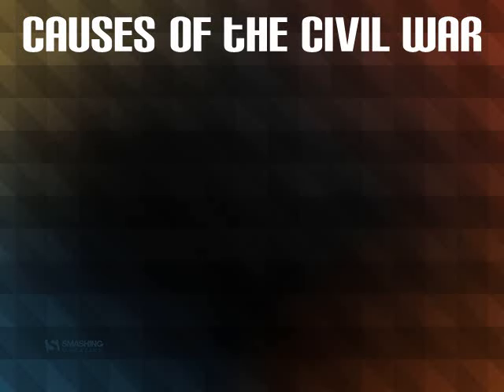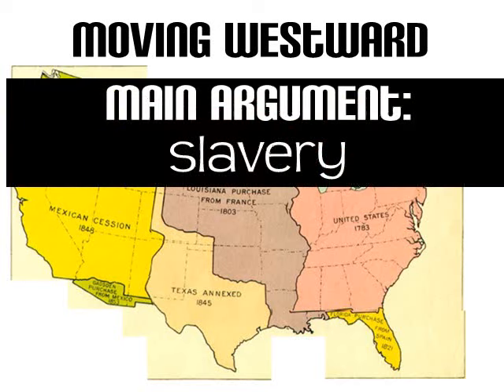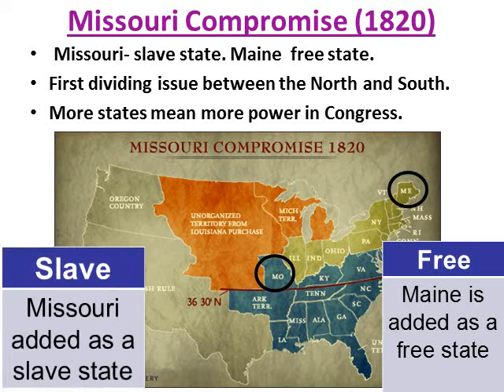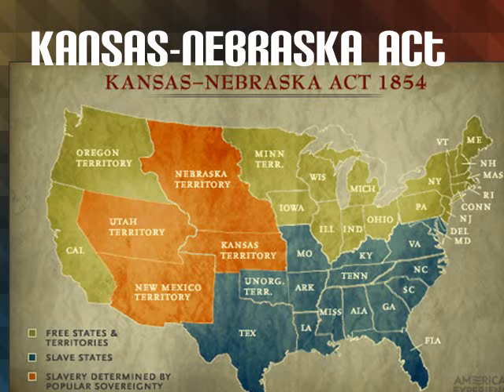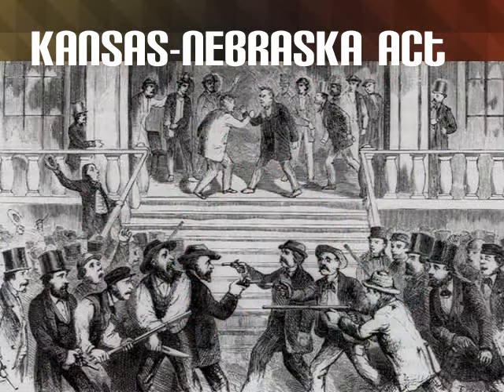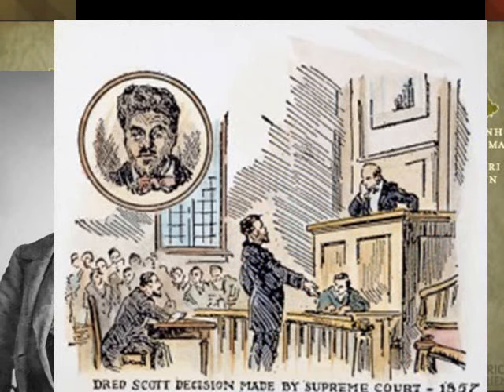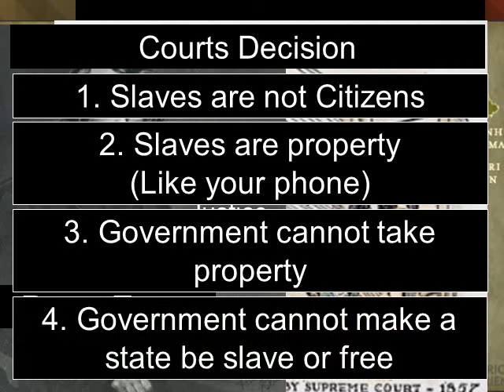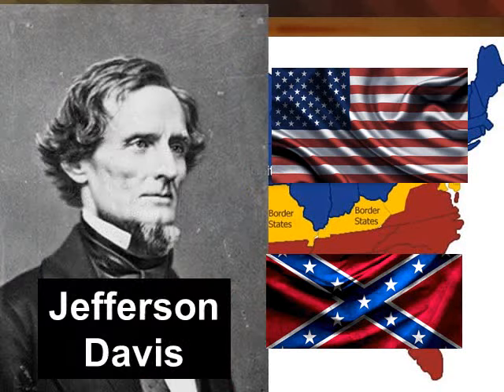Causes of the Civil War